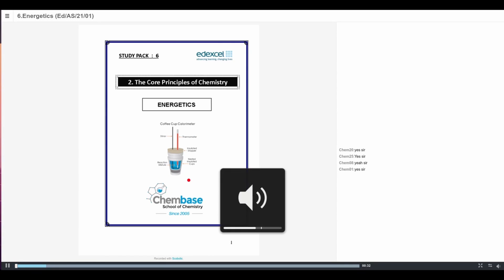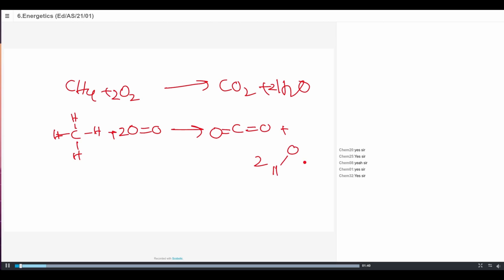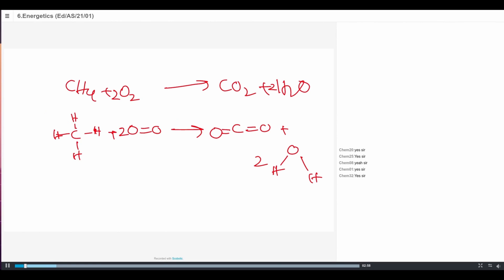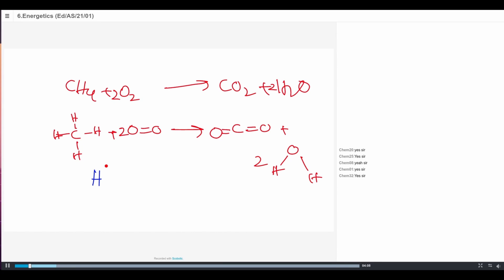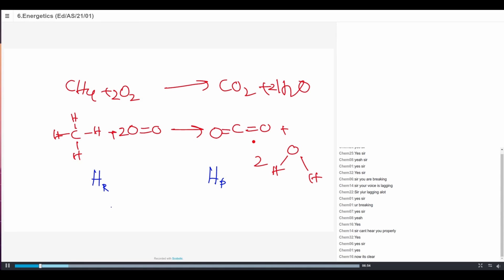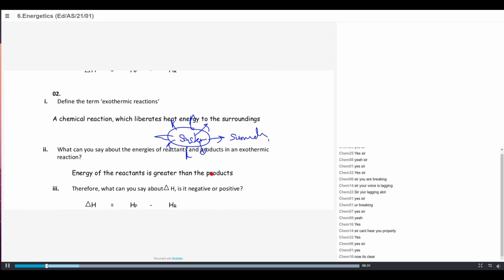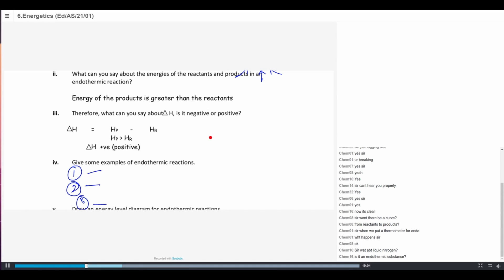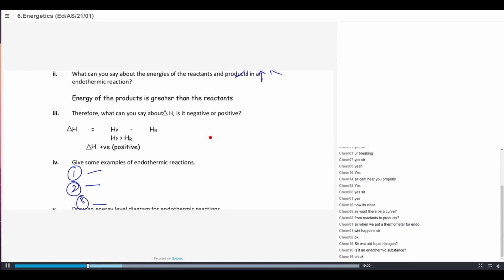Energetics | A-Level Chemistry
► For more information about us or to join our live online classes, log